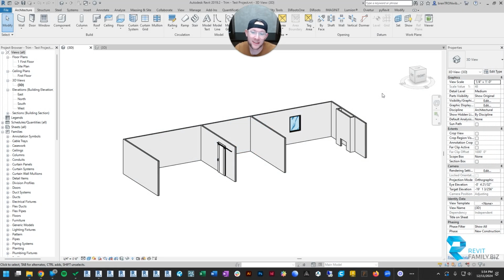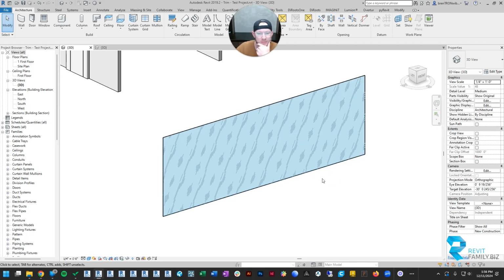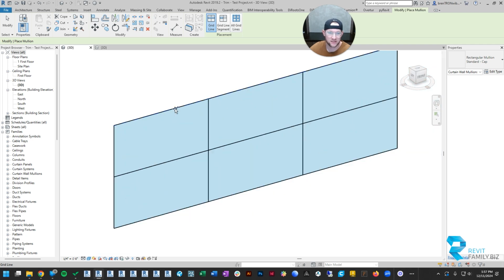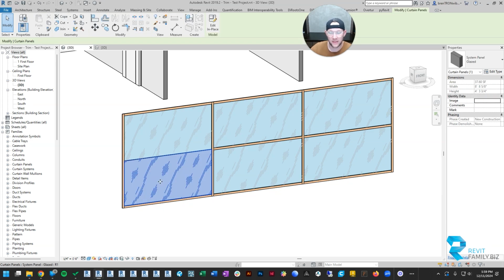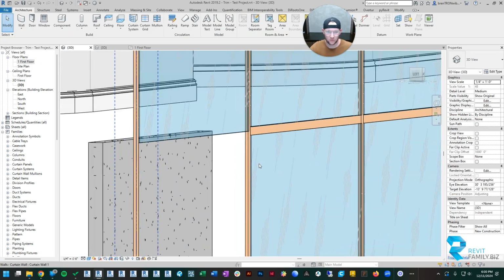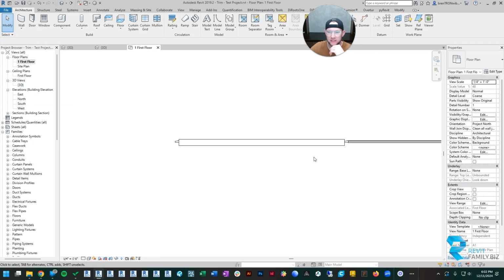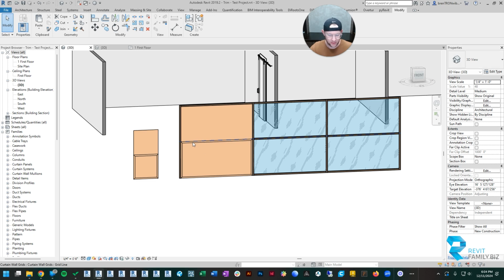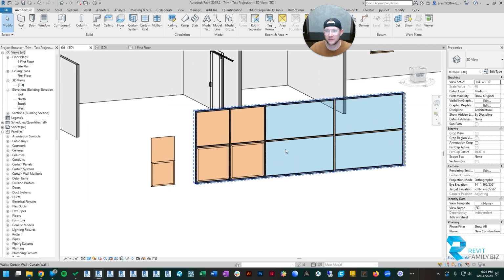Revit Finish Carpentry | Curtain Walls: Anatomy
In this video I will break down the parts of a curtain wall so that you can better understand and use our pre-made curtain walls to place trim in your Revit projects.